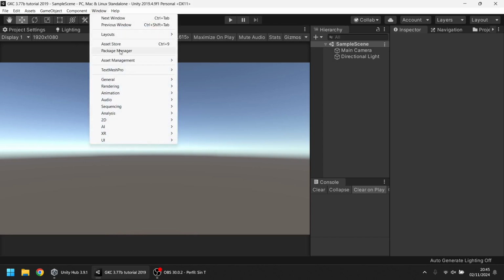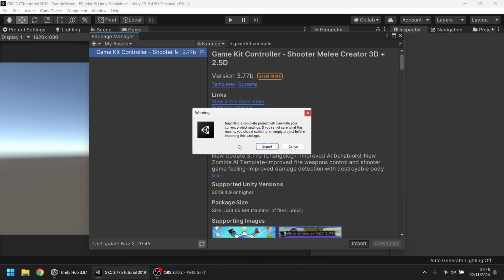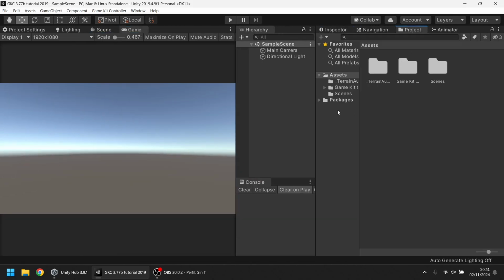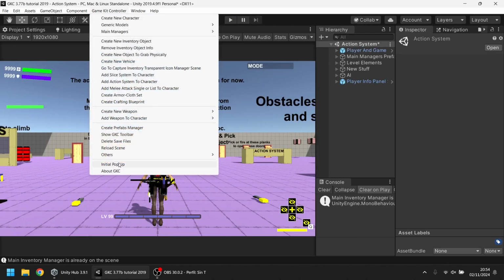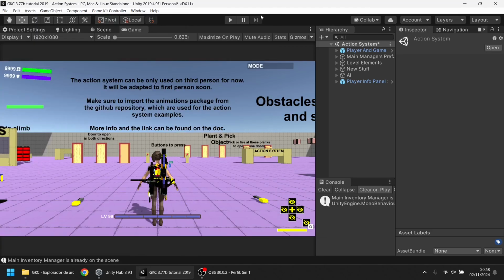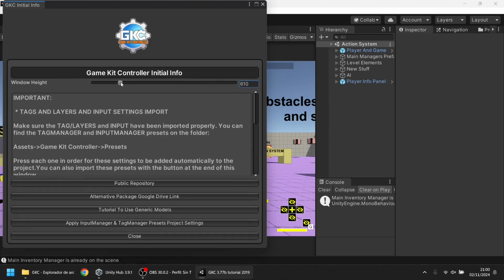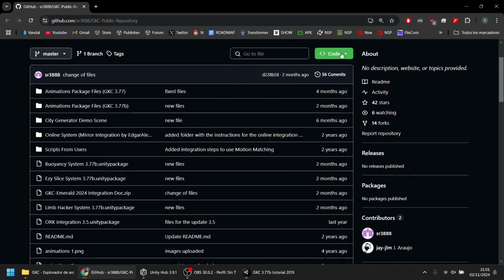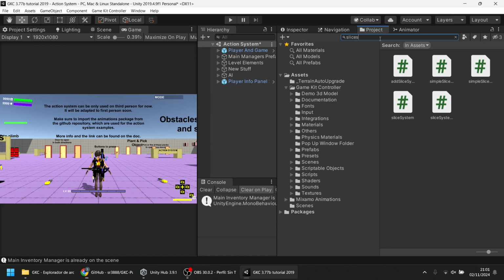GKC Tutorial: Import into a project, first steps and tips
Here a new tutorial series, in this case, to show the regular import process and some tips and first steps.

0:00 Import asset into the project
4:59 Extra packages
8:52 First steps and new scene
11:50 Tips